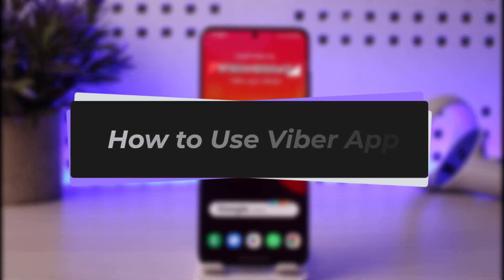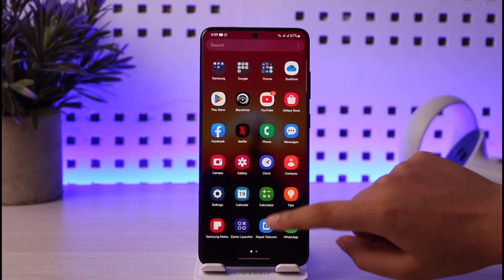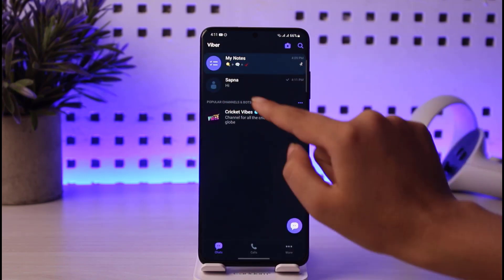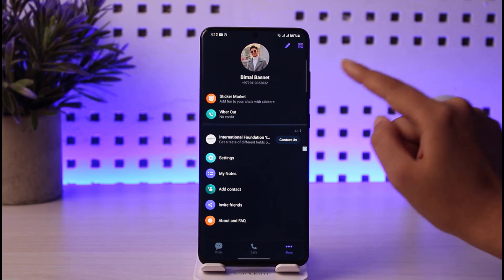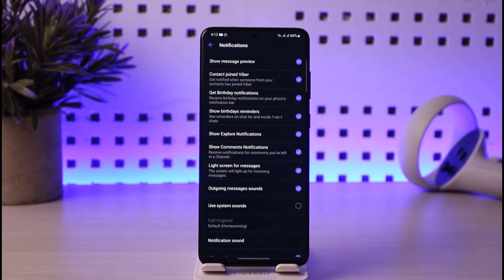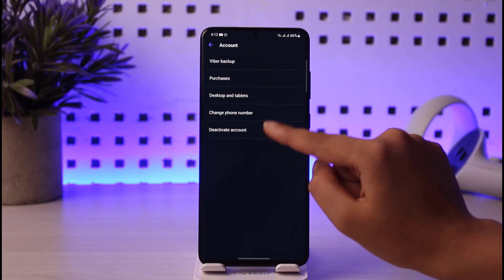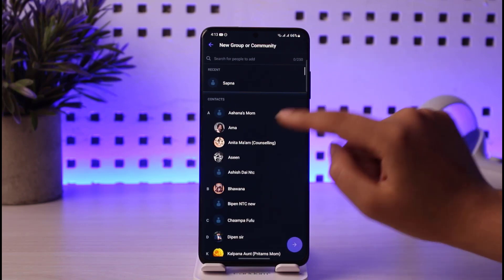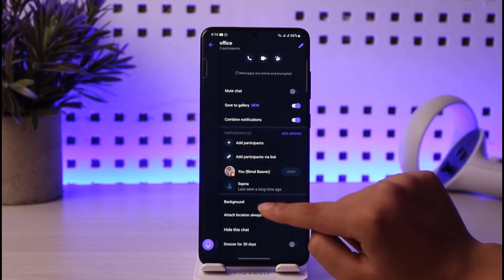How to Use Viber App | Beginners Guide to Viber | 2023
In this tutorial, I will guide you on how you can easily use Viber app by following some easy steps.
0:00 Intro
0:16 Call & messages
0:52 Account & settings
1:47 Create group
2:29 Conclusion